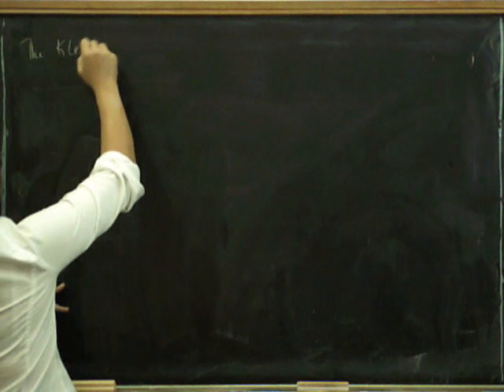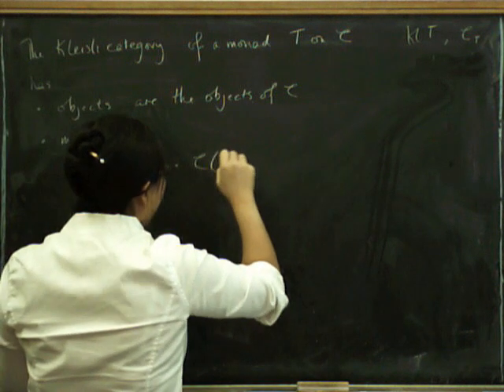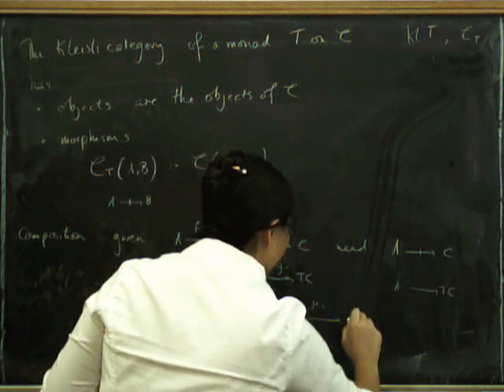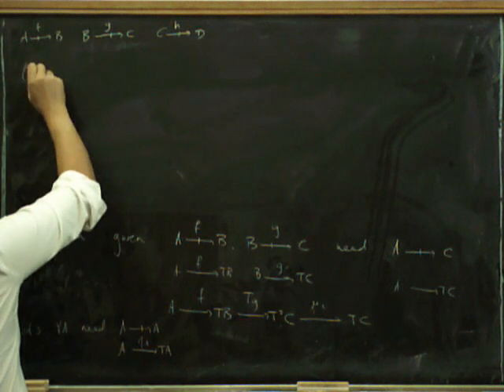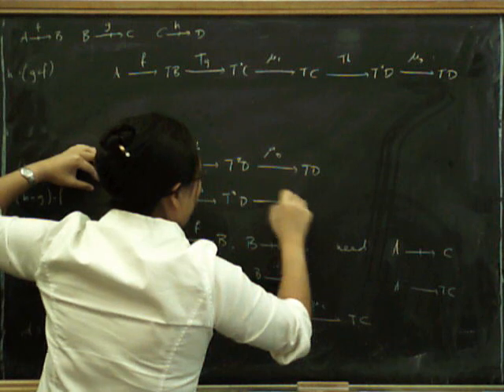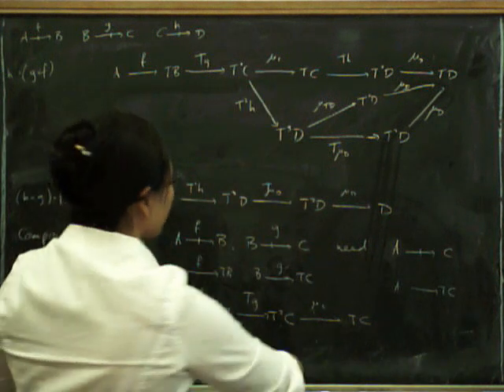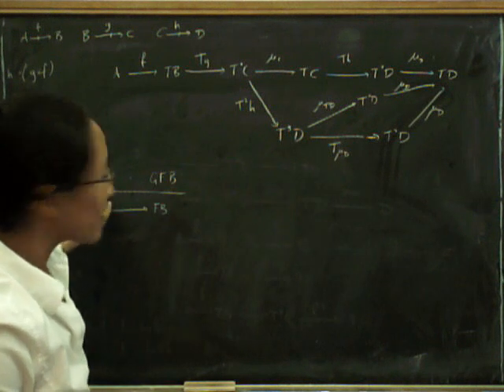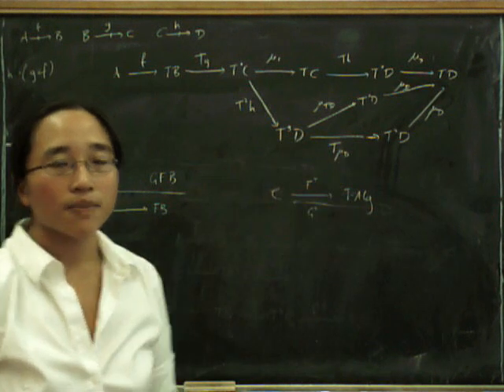Adjunctions 6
Definition of the Kleisli category